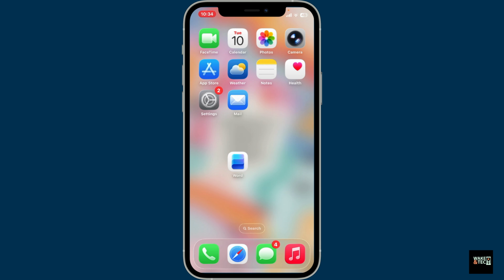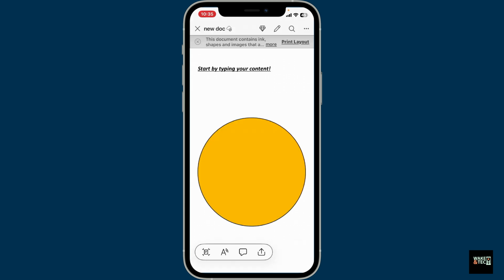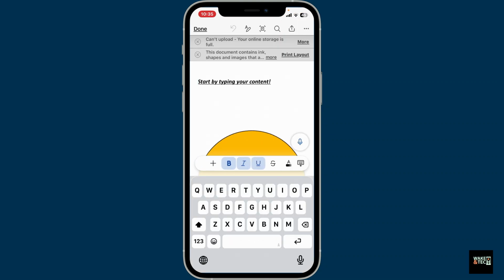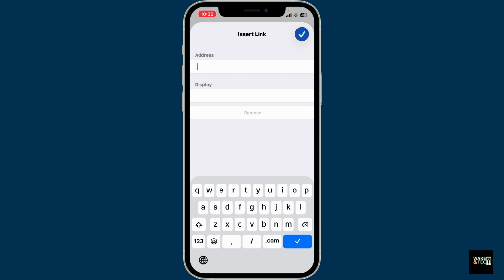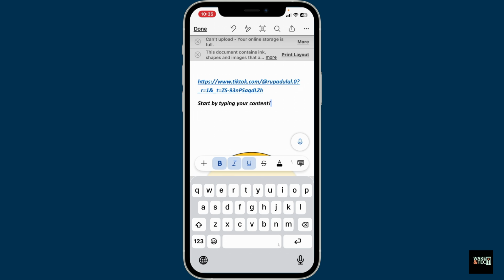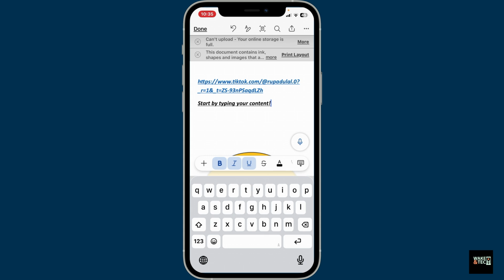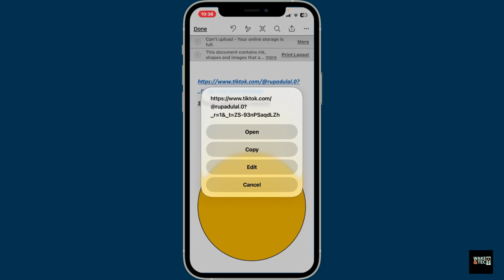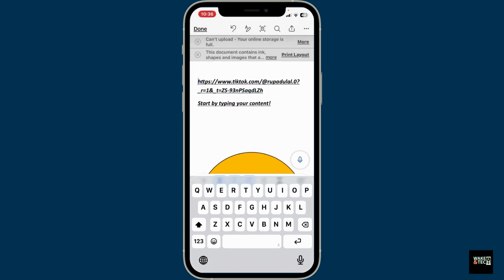How to Insert Hyperlinks in Microsoft Word 2026 Mobile App?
Want to make your Word documents interactive on your phone? In this tutorial, I’ll show you how to insert hyperlinks in Microsoft Word 2026 Mobile App so you can link to websites, emails, or other documents effortlessly. Perfect for students, professionals, or anyone creating polished documents on the go!